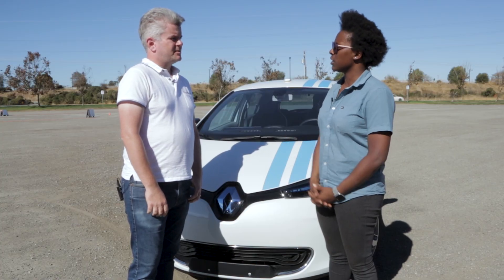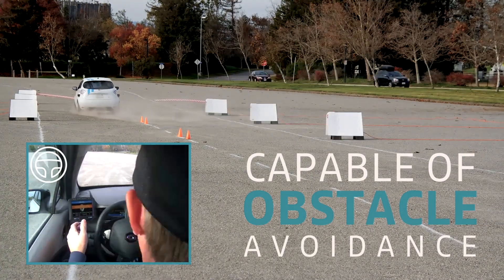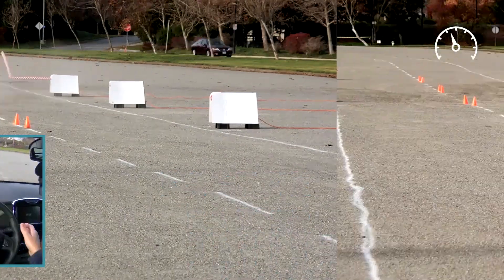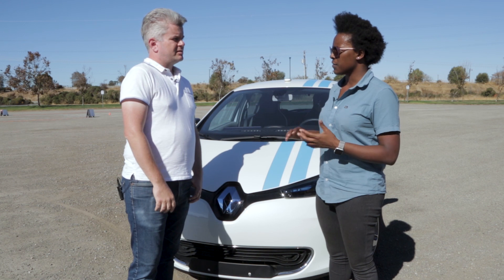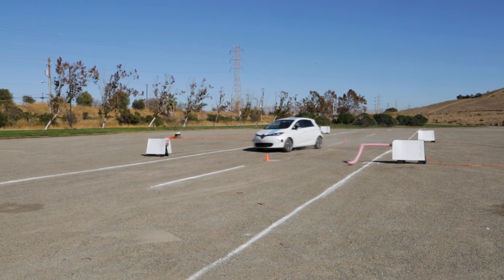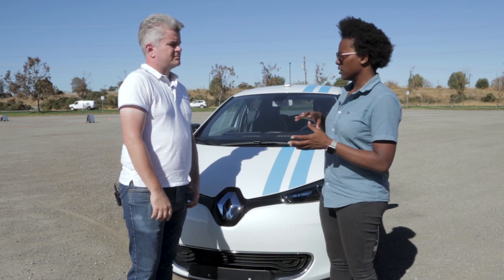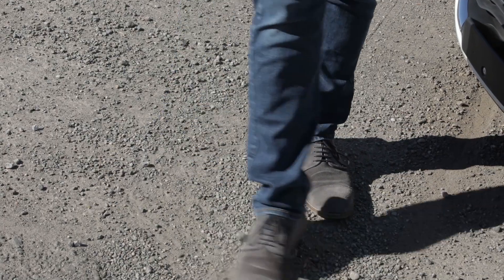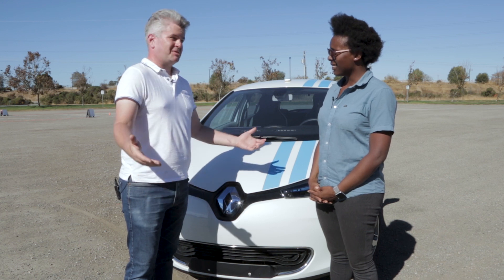Renault’s self-driving car avoids obstacles as well as pro drivers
Renault has developed technology that enables self-driving cars to avoid obstacles in emergency situations at up to the same speeds as professional test drivers.